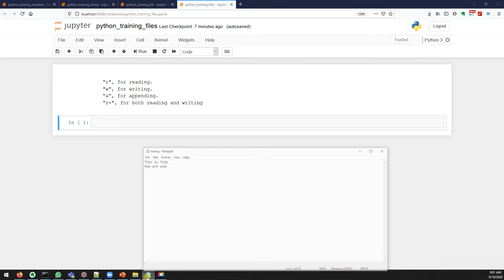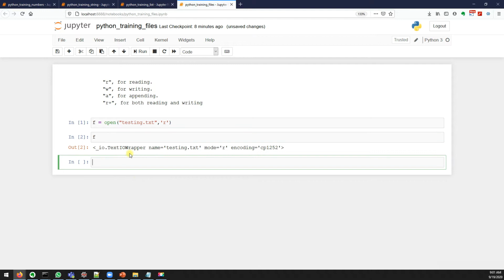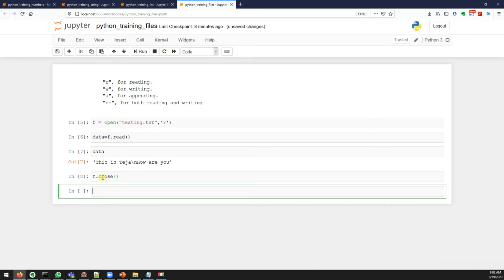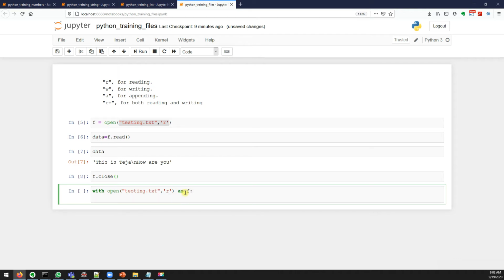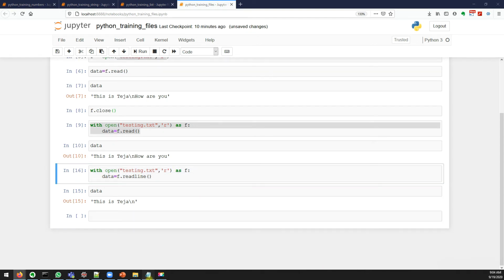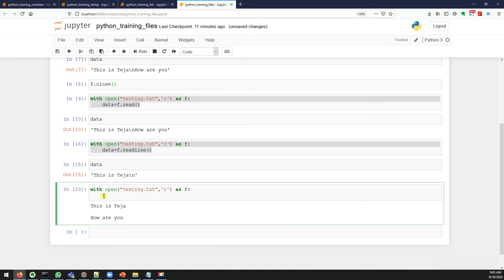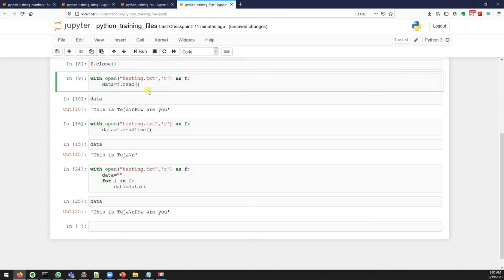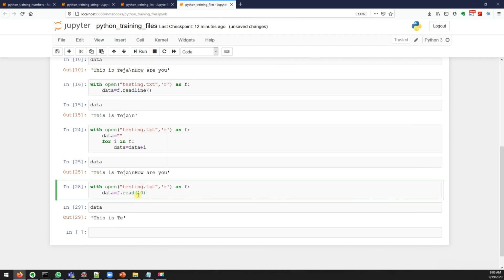Reading a File using python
In this video we will see how to Read a file